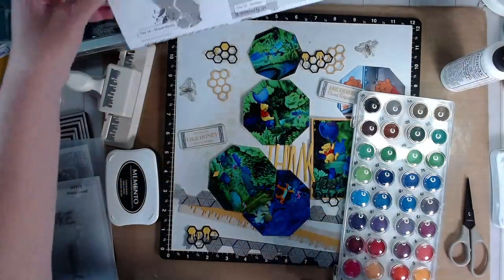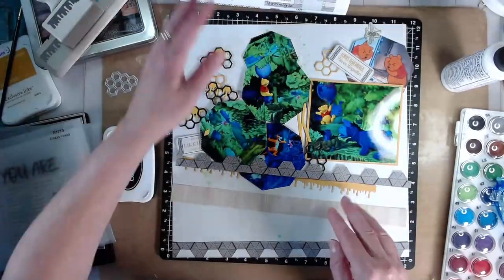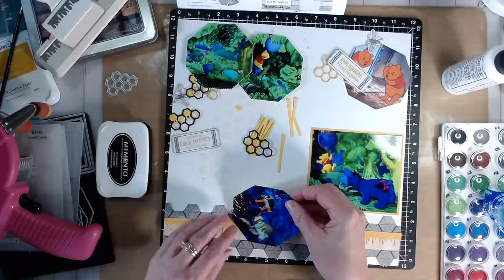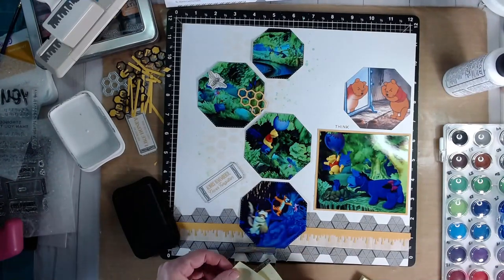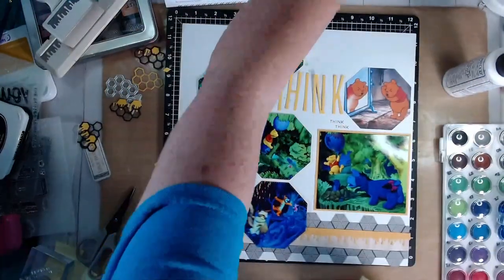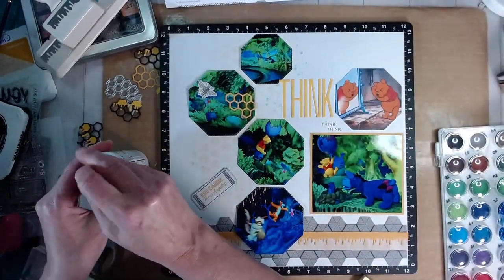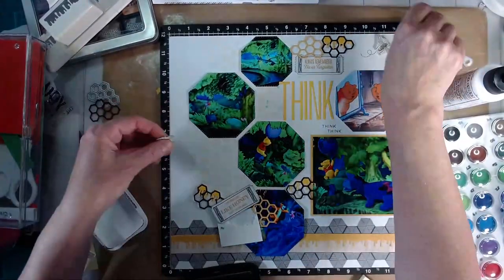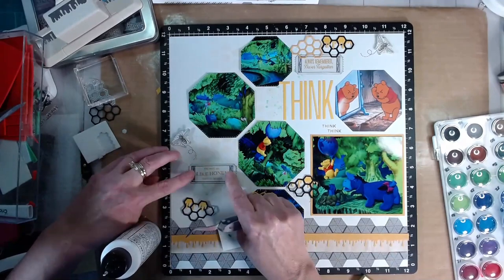30 Days of Sketches | Day 14 - Honeycomb/Winnie The Pooh | Scrapbook Layout | 30DSCBL9 | CTMH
30 Days of Sketches March 2022 | Day 14 - Honeycomb/Winnie The Pooh | Scrapbook Layout | 30DSCBL9 | CTMH

Sketch by: @jessicaemichaels

Christy's Beautiful Life 30 Days of Sketches 30DSCBL9, have fun hopping along!

30 Days of Sketches March 2022 | Day 14 - Honeycomb/Winnie The Pooh | Scrapbook Layout | 30DSCBL9 | CTMH

Kim Ferguson, Close To My Heart Independent Advocate